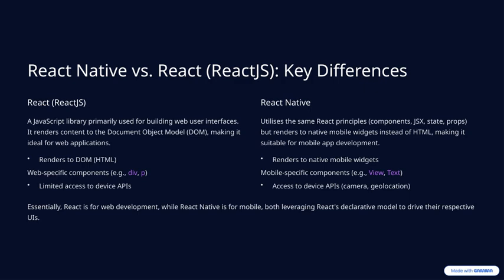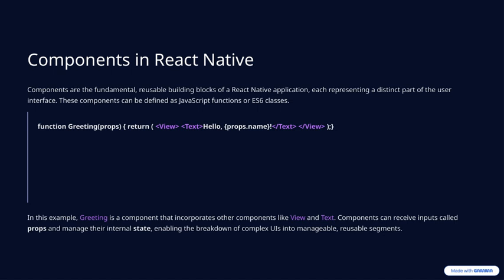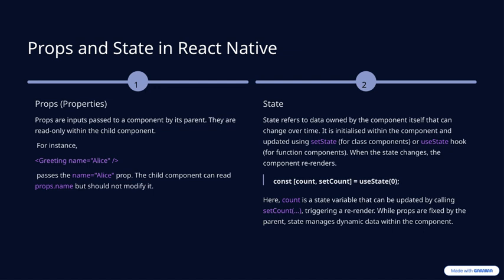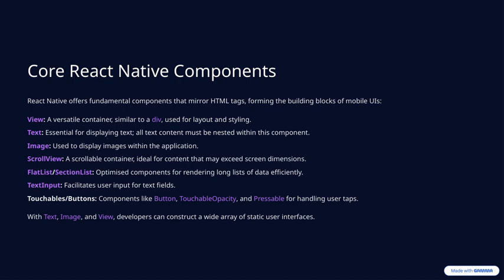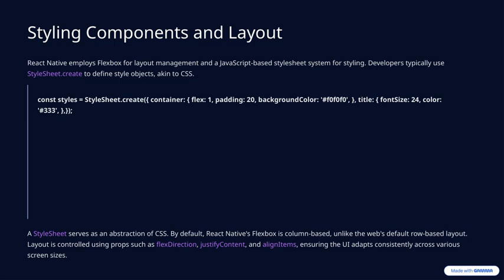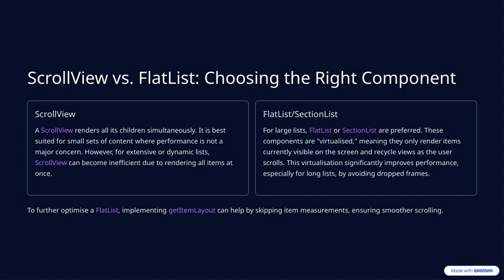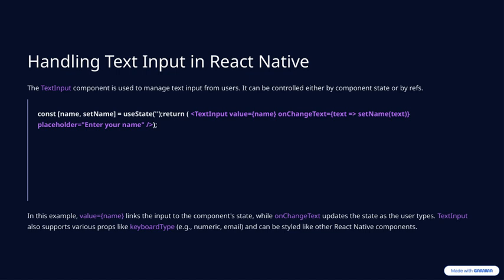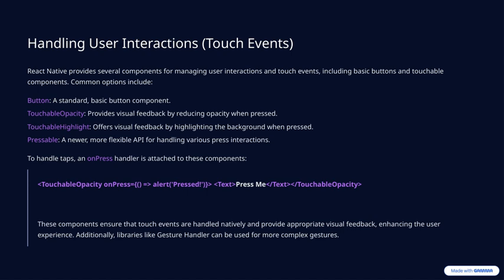React Native Interview Preparation Part-1